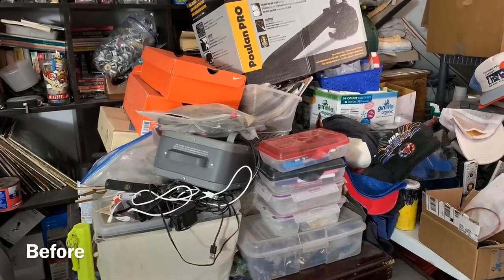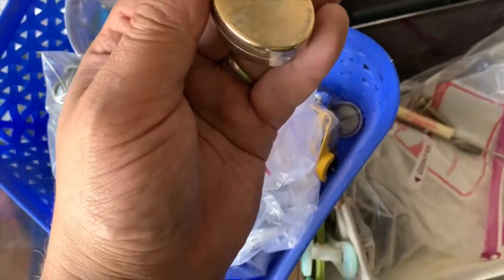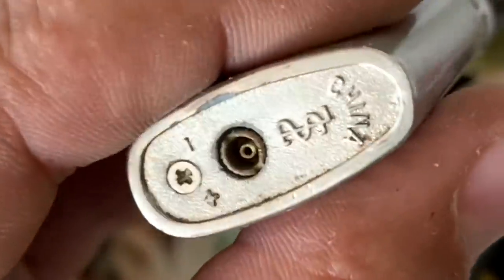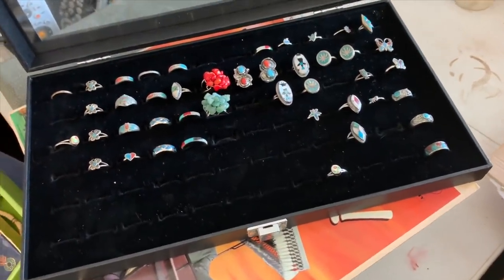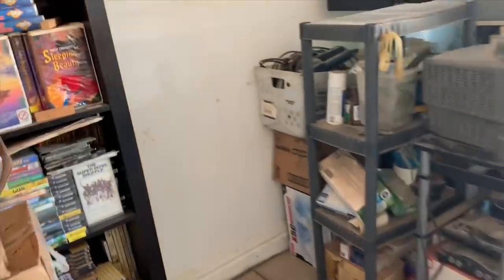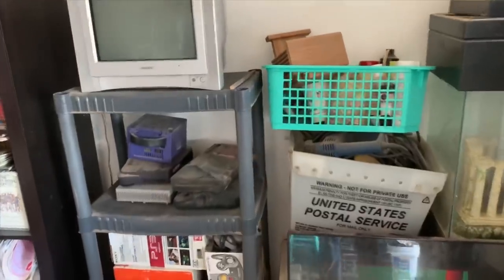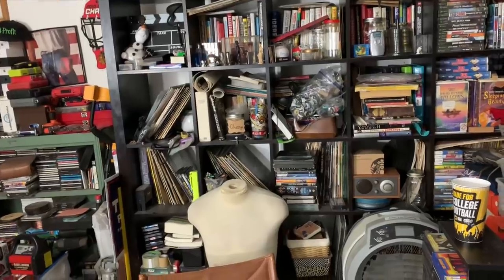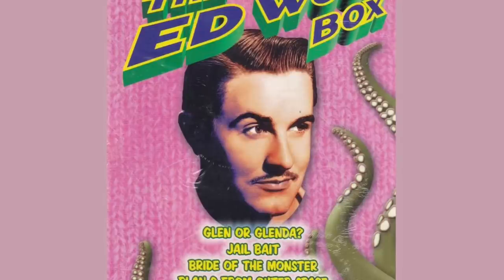HOARDER TRIES TO ORGANIZE HIS eBAY GARAGE #2